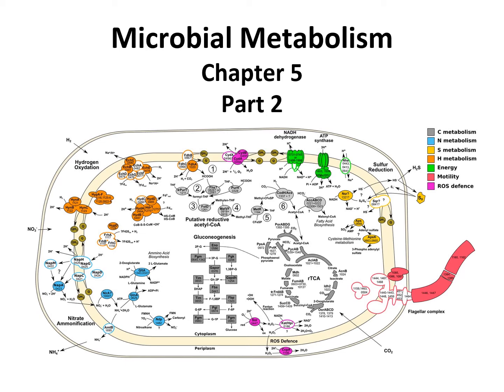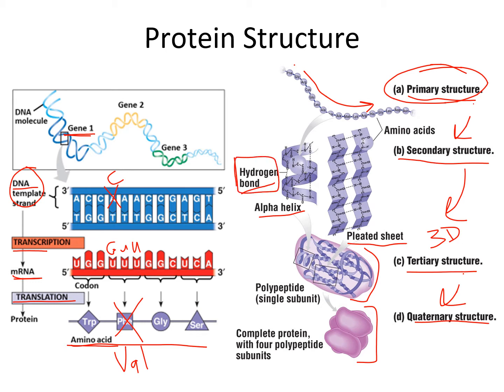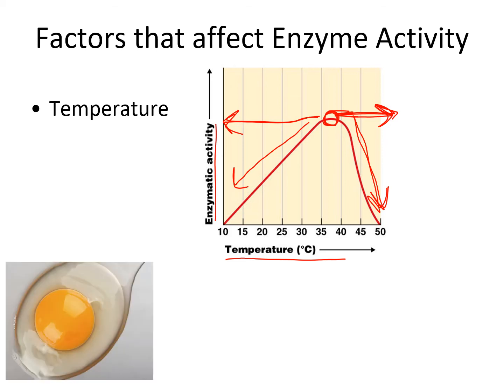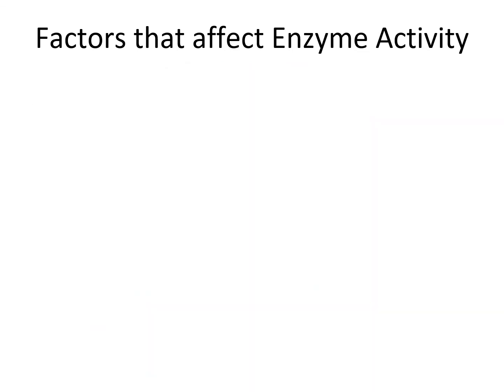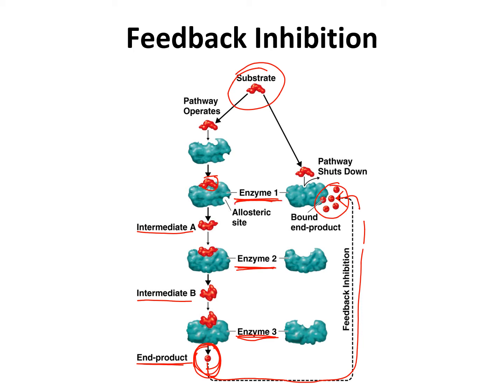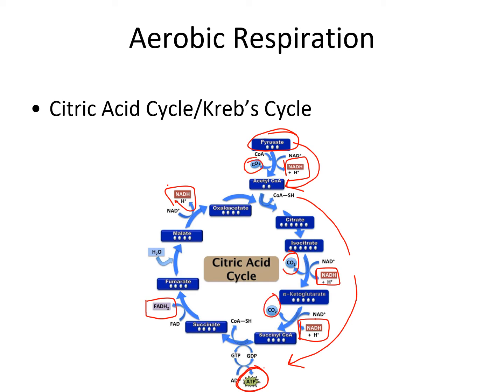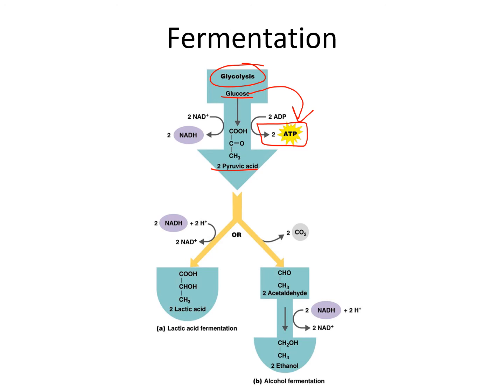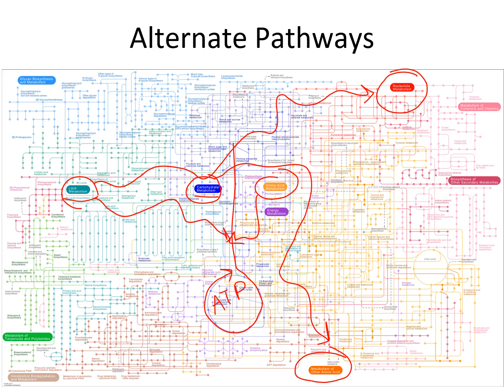Chapter 5 Metabolism Part 2